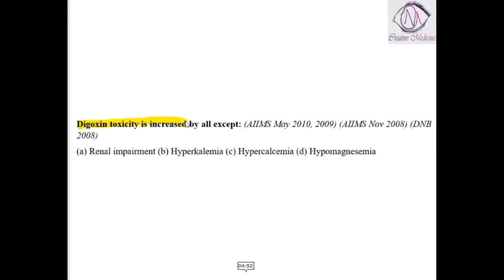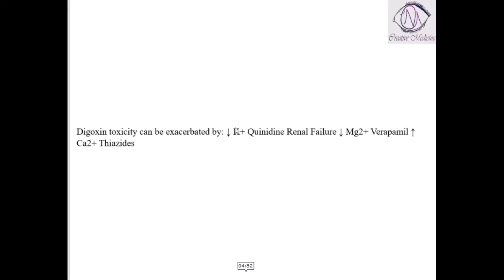Pharmcology|| Previous Year Questions part 79